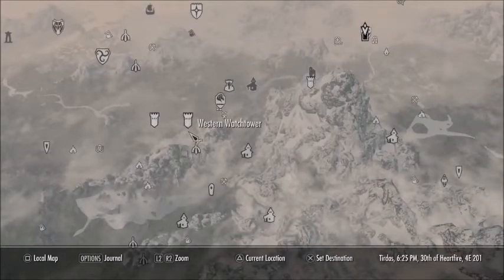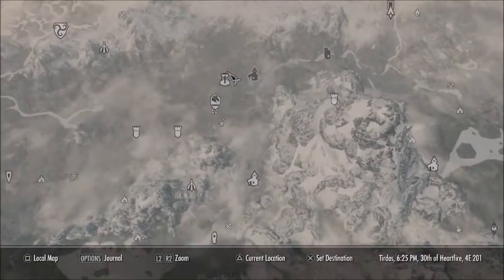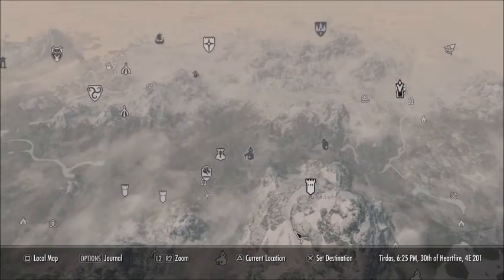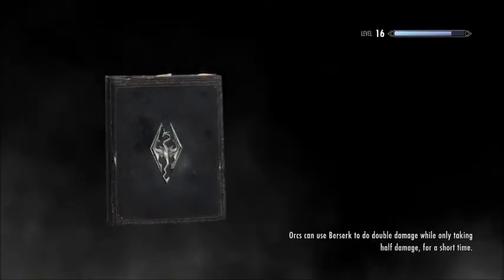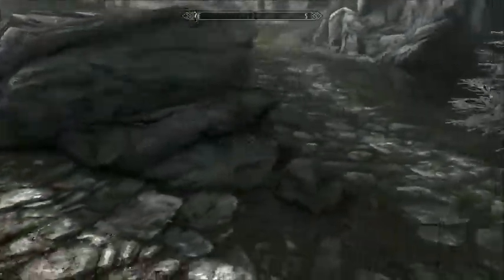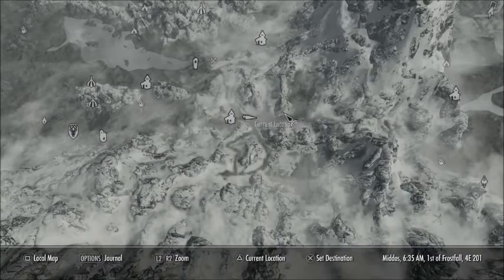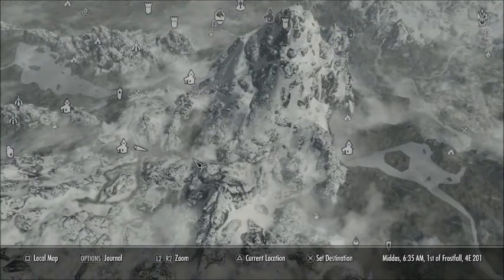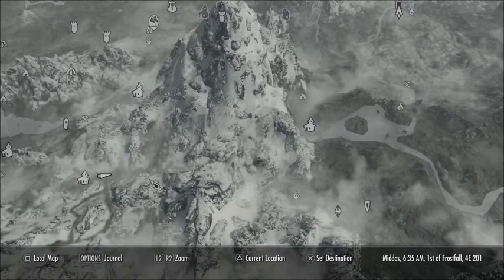SKYRIM HOW TO GET TO IVARSTEAD FASTER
Here I will show a handy way of going faster to Ivarstead.